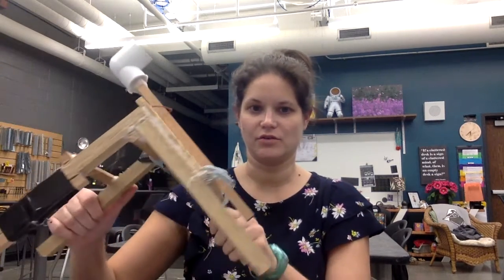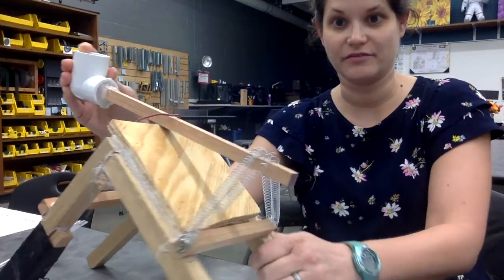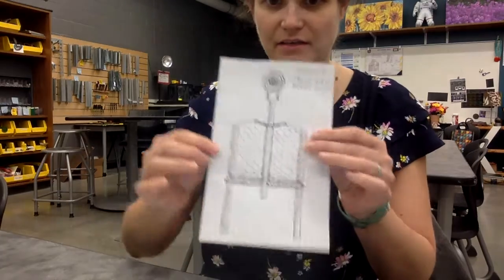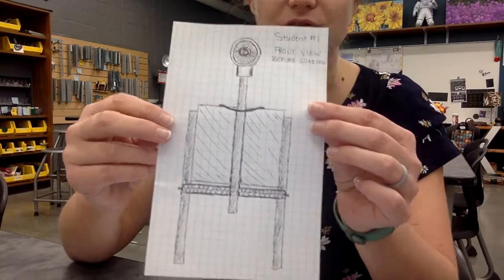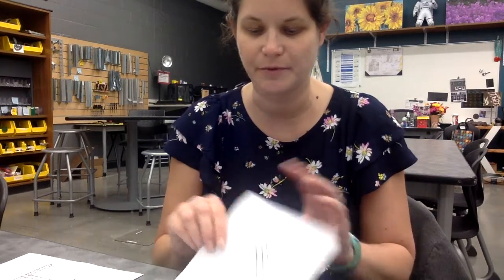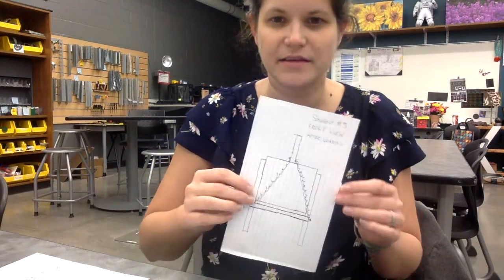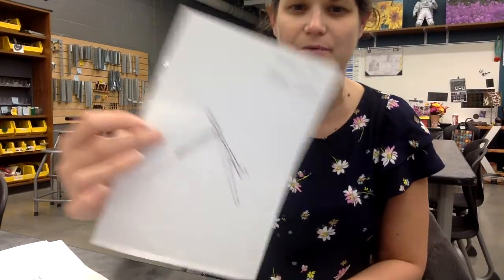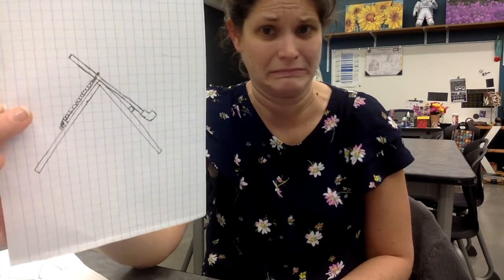IED 6.1 Concept Sketch of Prototype 2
Each member of your design team must sketch your prototype from a different view or in a different position.